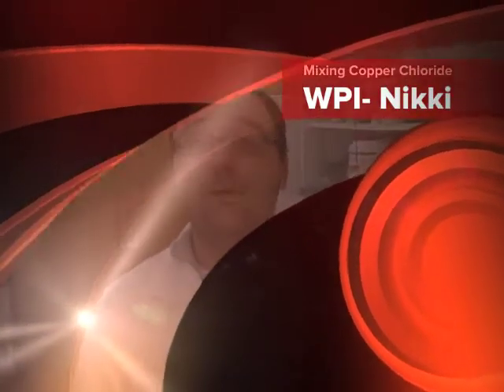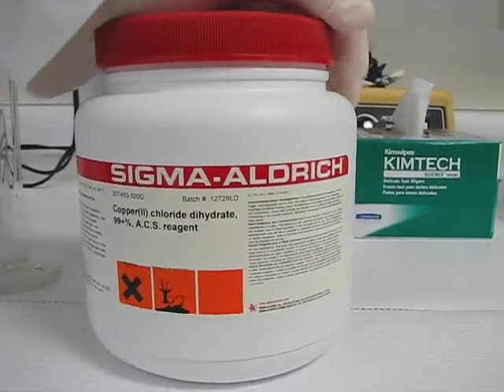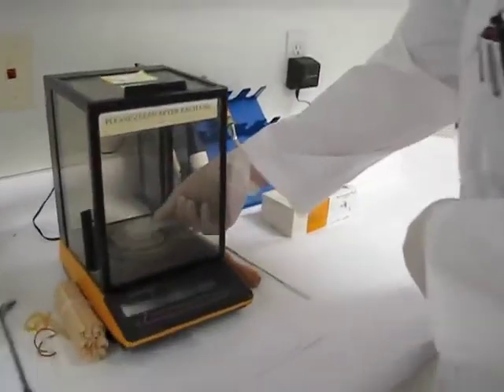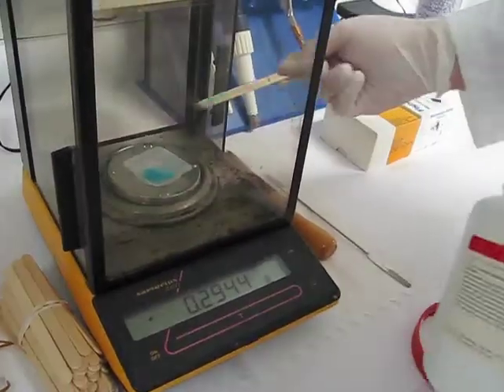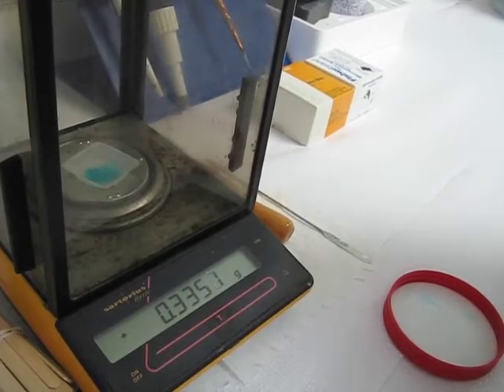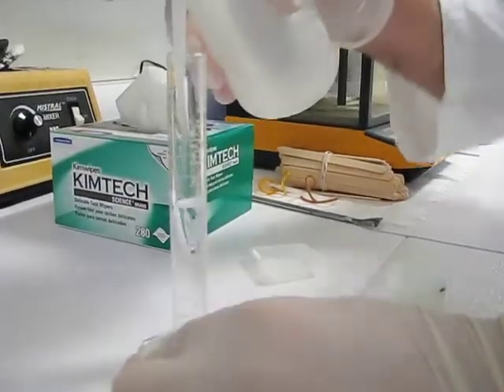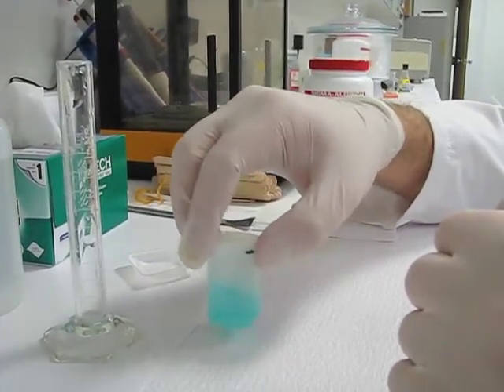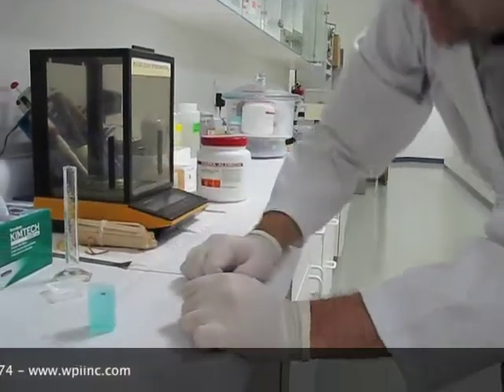Copper Chloride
Copper Cloride